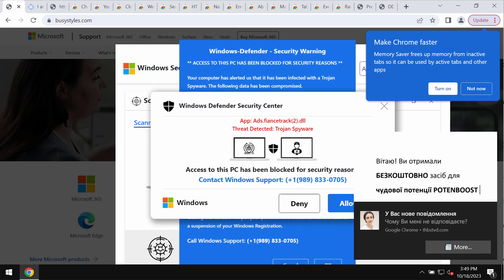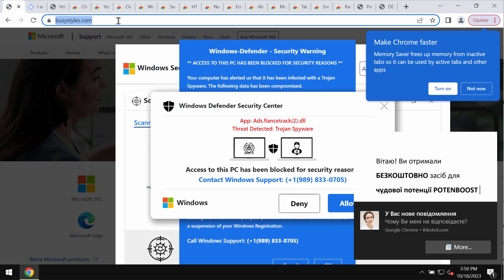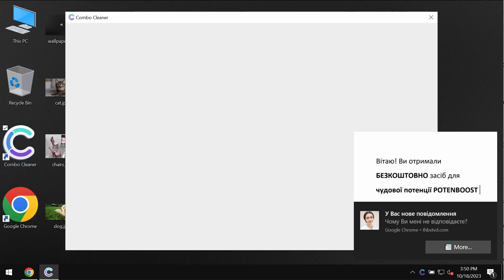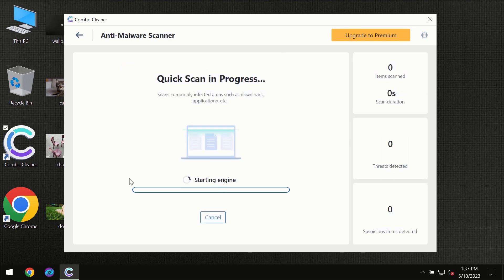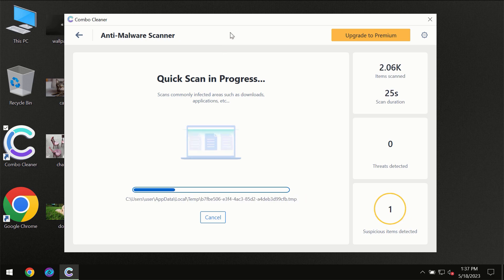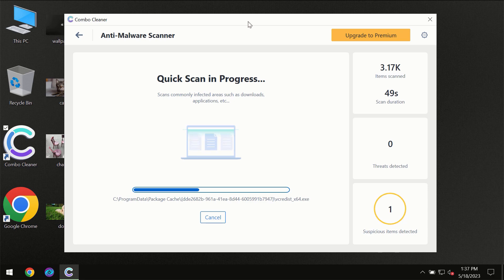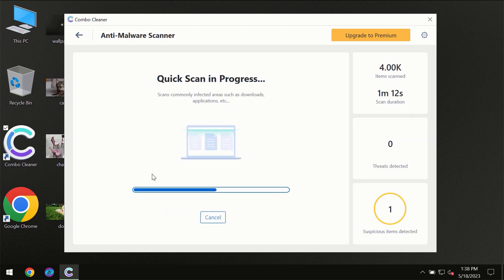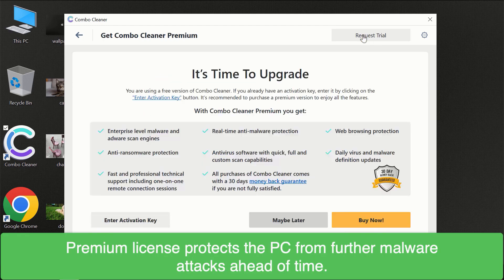+1(989) 833 0705 fake Windows Support alert removal.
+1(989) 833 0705 is a malicious site. It shows its fake security alerts that try to make you scared about the condition of your computer in order to make you waste the funds in favour of online hackers. Don't trust these pop-ups and don't interact with them. Get rid of these pop-ups with Combo Cleaner Antivirus via the official or, optionally, follow the manual tips given in the video.